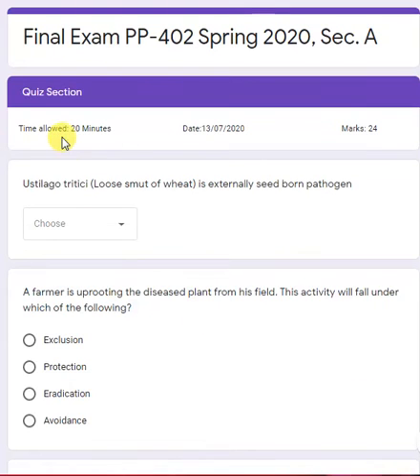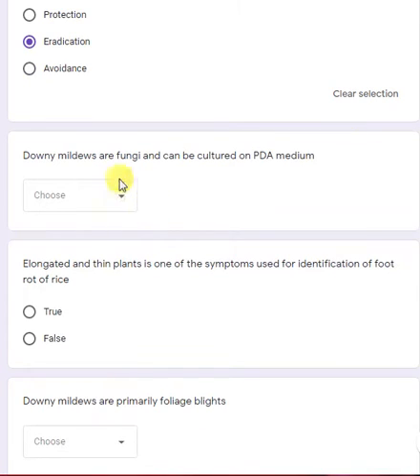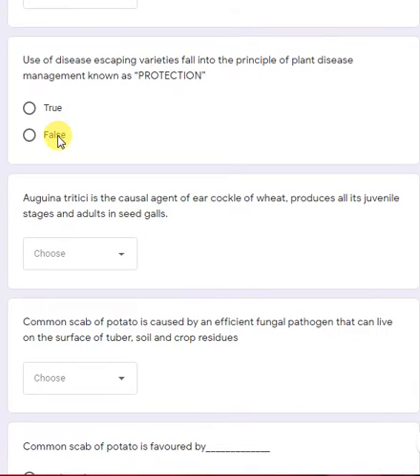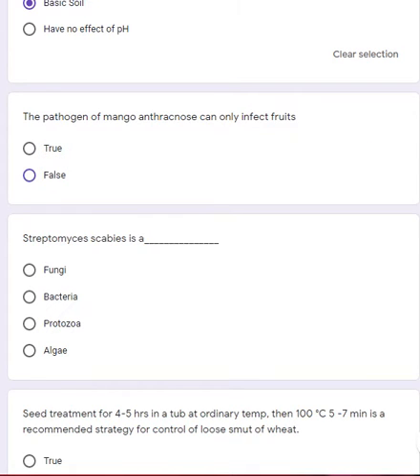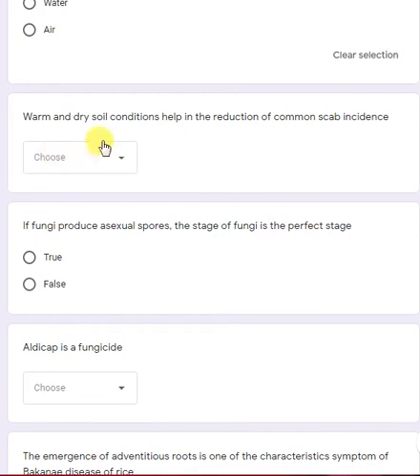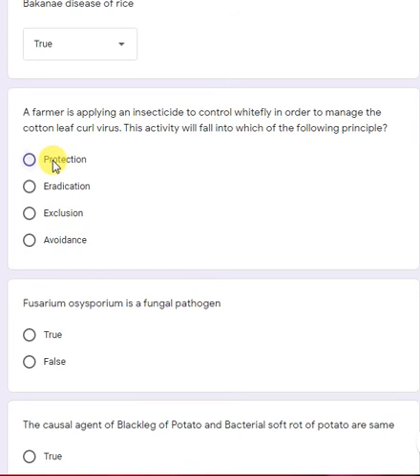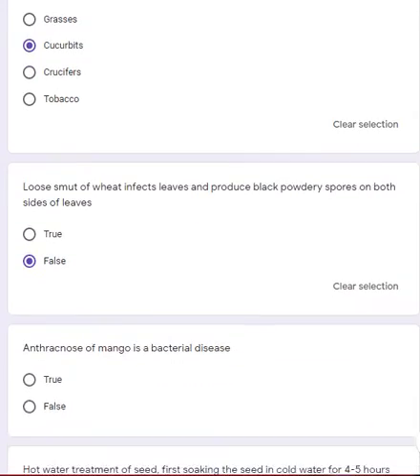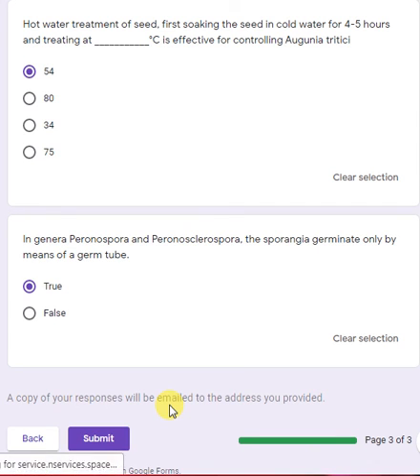Answer key| Final Exam PP-402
This Video is only for students of PP-402 Sec. A